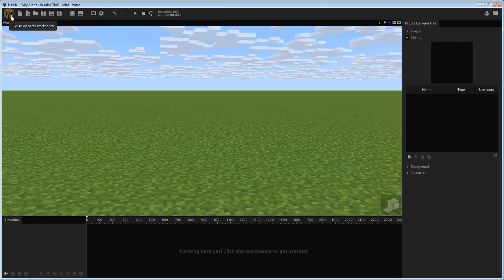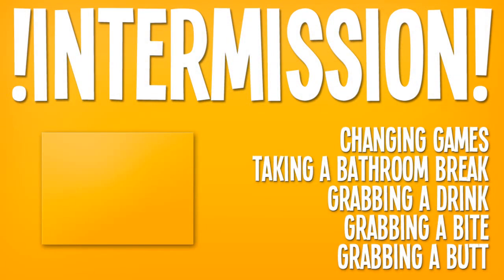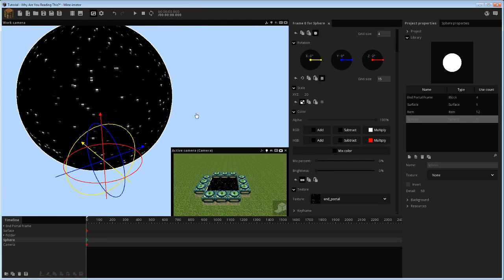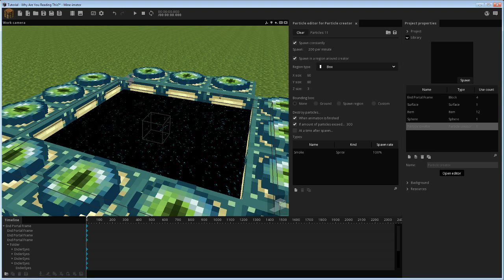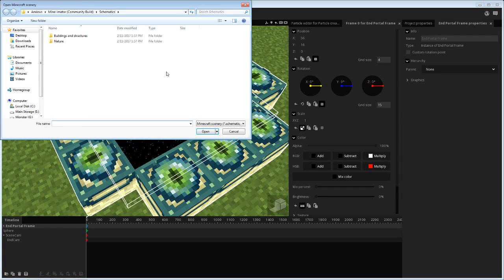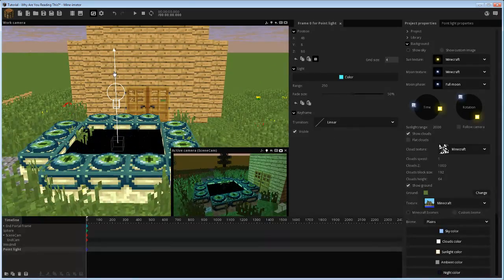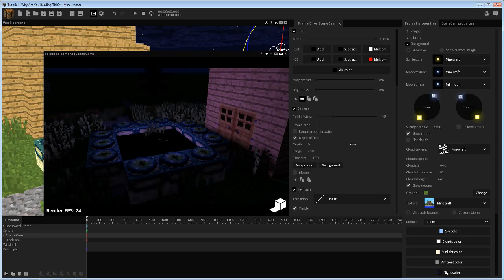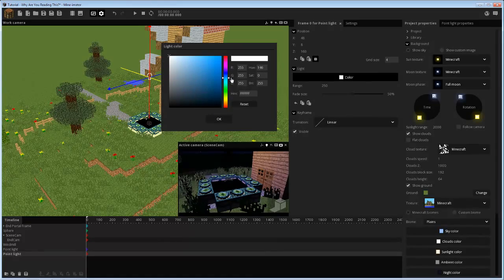MAKING AN END PORTAL | Mine-imator Tutorial Livestream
A real-time livestreamed tutorial on how to make an End Portal in Mine-imator!

Livestreamed May 23rd 2017